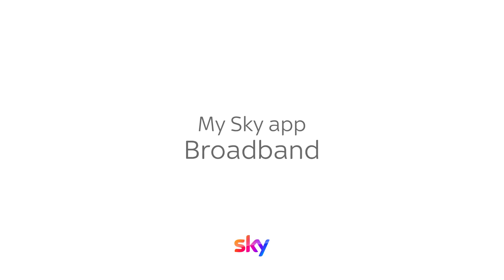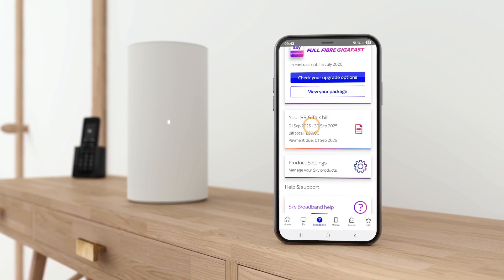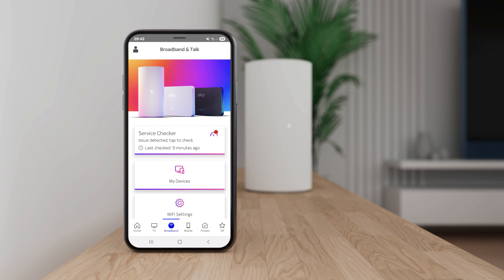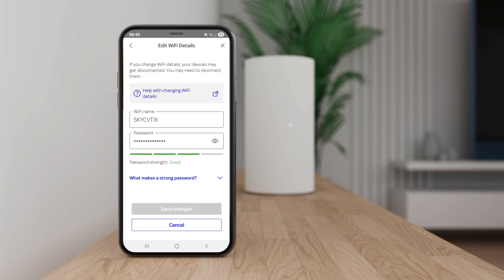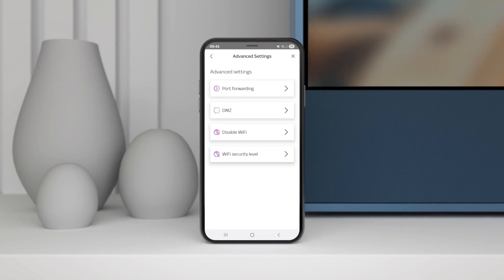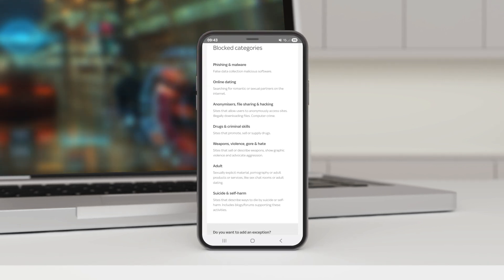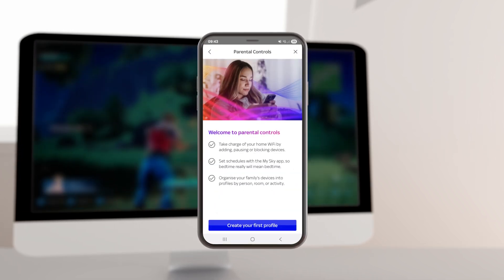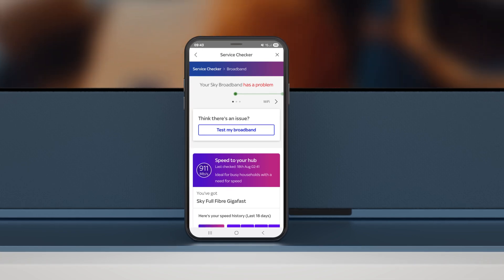Use the My Sky app to manage your Sky Broadband - Sky Help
Manage your internet package, WiFi settings, security features, and more—all from your phone.

🌐 Broadband Overview

See which Sky Broadband package and Hub you have
View your current plan or explore upgrade options

💳 Bills & Payments

Access up to 2 years of billing history
View upcoming bill estimates
Make payments or update your payment method and date

📶 WiFi Settings

Change your WiFi name and password
Share WiFi details via QR code, social media, or WhatsApp
Access advanced settings like Port Forwarding

🛡️ Security & Parental Controls

Manage Sky Broadband Shield to block unwanted content
Set age restrictions or disable the Shield
Control your McAfee subscription
Create profiles for family members
Schedule WiFi breaks or block access to specific devices

🛠️ Real-Time Service Checker
Check your Broadband status instantly. If there’s an issue, tap the product and follow the instructions.

📱 Download the MySky app from the App Store or Google Play